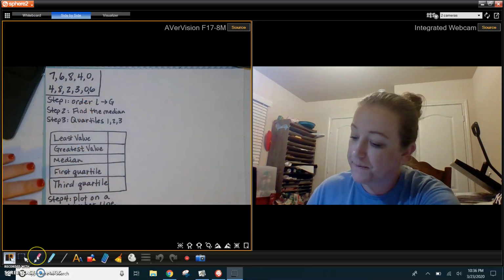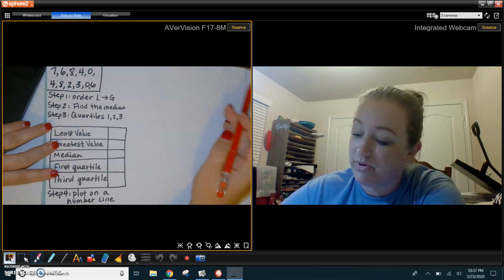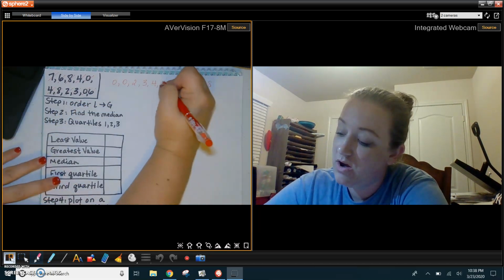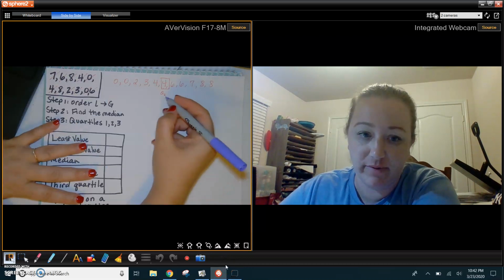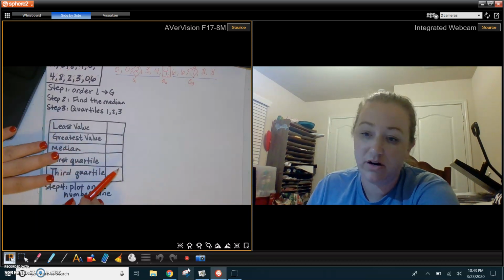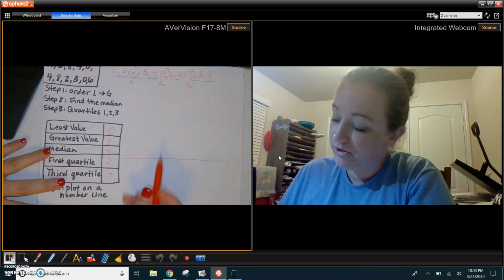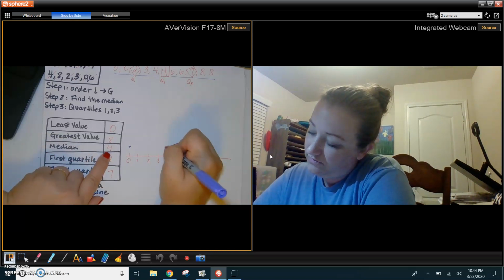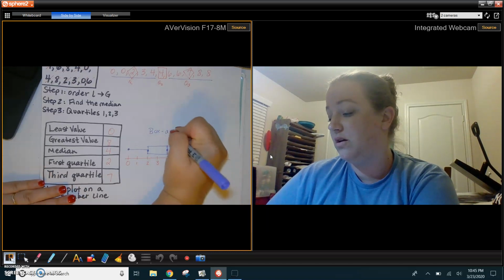Box and Whisker Plot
Intro